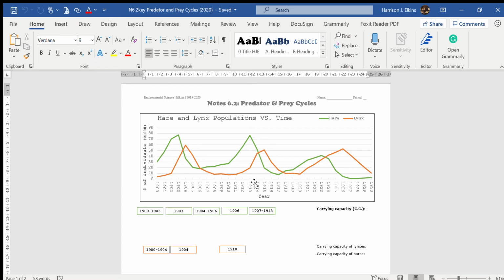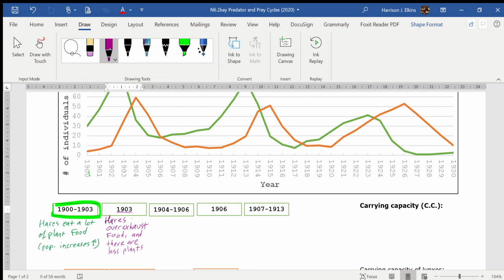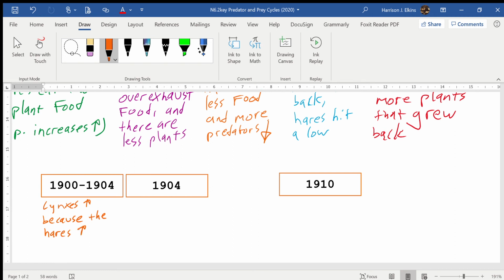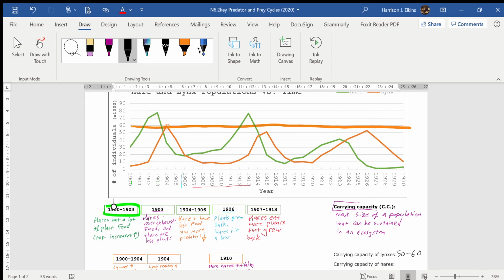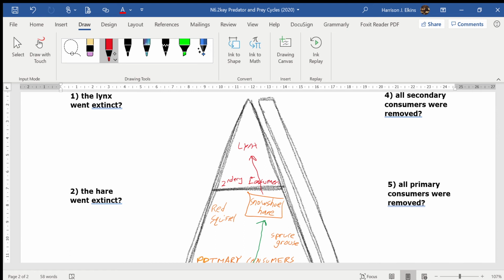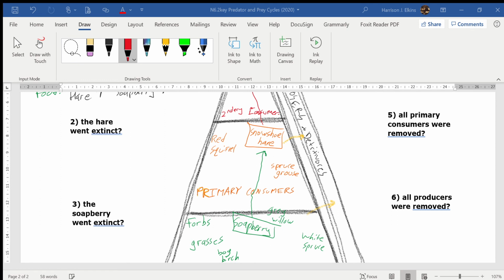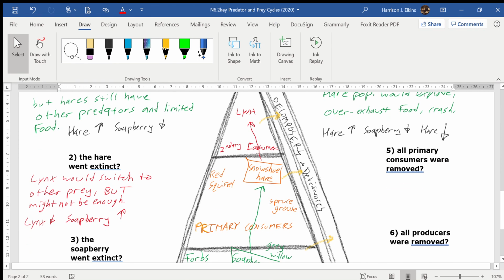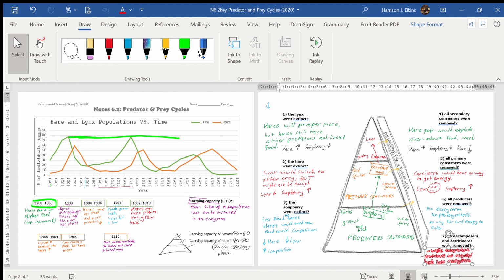ENV N6.2 Predator/Prey (2020 Version)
Environmental Science
Unit 6: Ecology
Theme 6.2: Predator and Prey Cycles